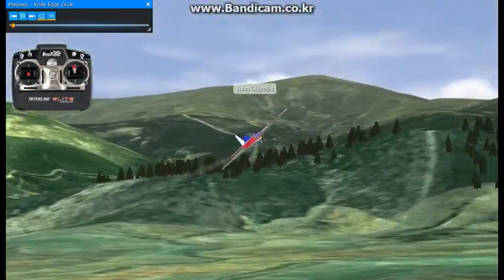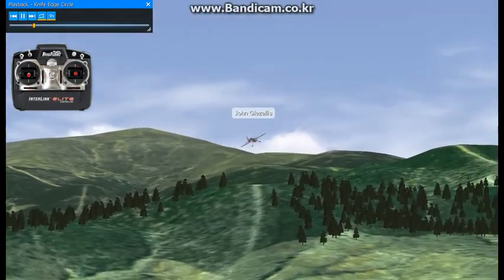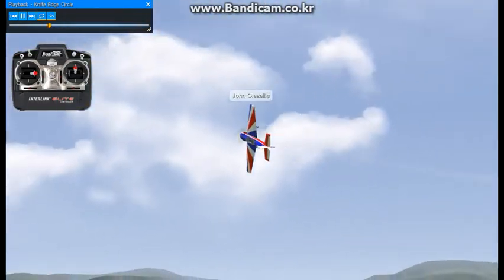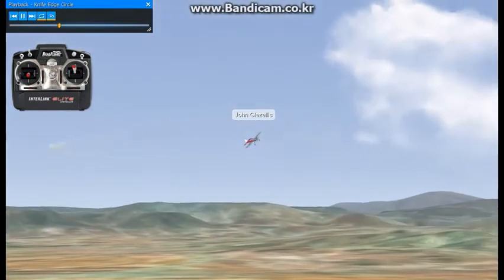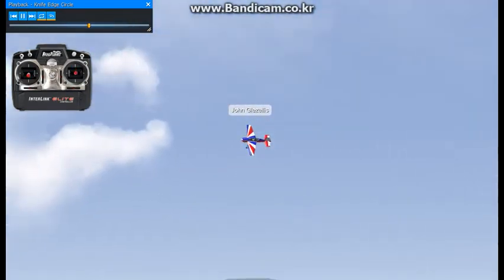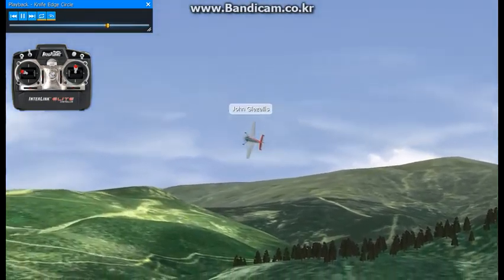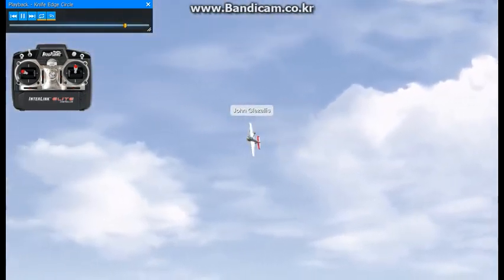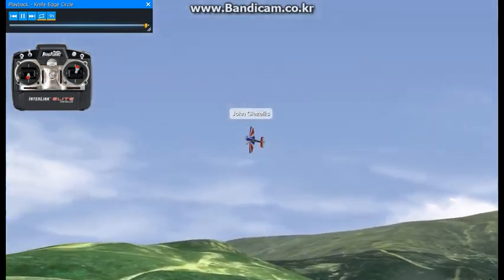045 KNIFE EDGE CIRCLE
A Knife Edge Circle is simply a knife edge flight that utilizes elevator input to initiate the circle.  Using the ailerons, roll the aircraft to knife edge flight.  If necessary, input rudder and/or throttle to maintain a constant altitude.  When desired, add a slight amount of elevator to begin the turn.
나이프 에지 서클은 단순히 나이프 에지 비행으로 엘리베이터 입력을 사용하여 원을 시작하는 것입니다.  에일러론을 사용하여 칼날 비행까지 항공기를 굴립니다.  필요한 경우 방향타 및/또는 스로틀을 입력하여 일정한 고도를 유지합니다.  원할 때 약간의 엘리베이터를 추가하여 턴을 시작합니다.